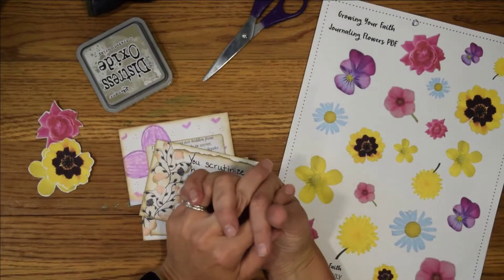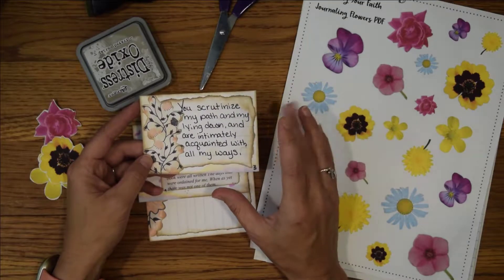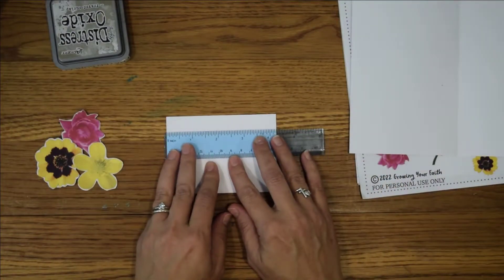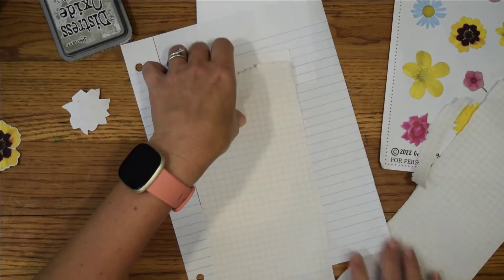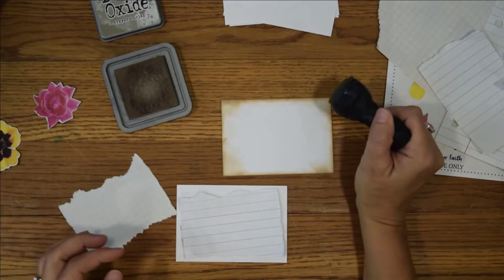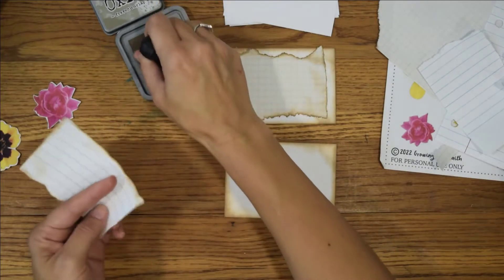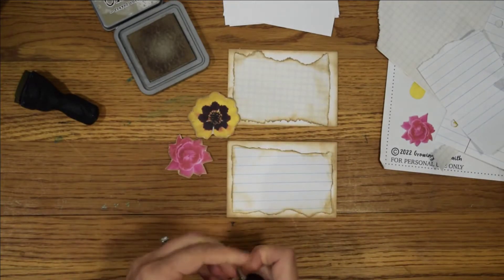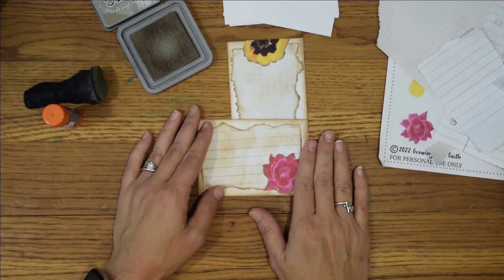Scripture Memorization Cards | Real Flowers Kit | Fun Note Cards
Today I am going to share with you some cute and easy cards that you can make super quick. All you will need is some cardstock, lined paper, scissors, glue, and some stickers and ink if you have them.

I am using these cards to help me practice the presence of God and to memorize larger chunks of Scripture. You could also make them to send to friends, add them to junk journals, or use them for notes in your planner or Bible!

If you would like more information on Practicing the Presence of God you can check out these two books:
Practicing the Presence of God by Brother Lawrence
Letters by a Modern Mystic by Frank C. Laubach

If you are interested in storing the treasure of God's word in your heart, I found this book to be a great resource:
Scripture Memorization Made Possible

Supplies that I love:
Art Glitter Glue
Frayed Burlap Distress Ink
My favorite Pens

Facebook Page: (1) Growing Your Faith | Facebook
Facebook Group: (1) Growing Your Faith One Page at a Time | Facebook